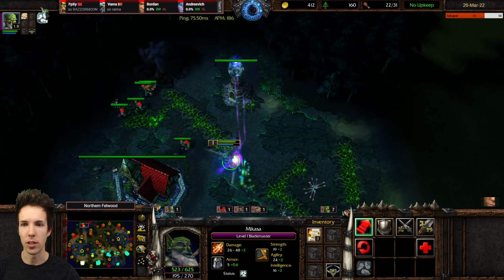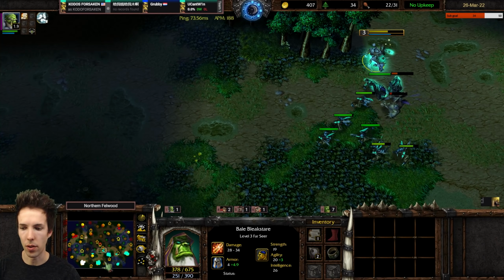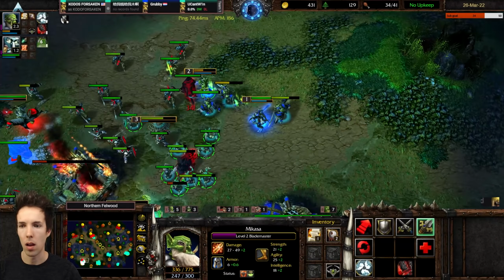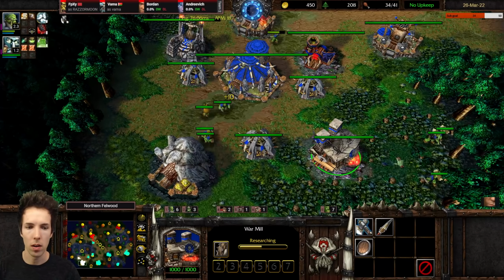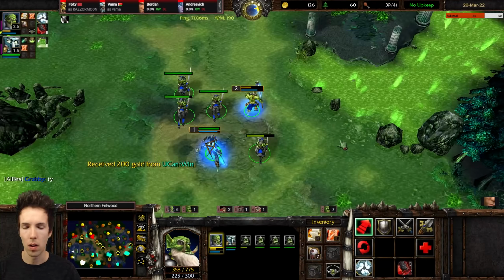A [LEGENDARY] BASE RACE! | WC3 | Grubby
We haven't had a [LEGENDARY] game in such a long time, but this one truly deserves this tag! Let's not spoil it any more, just sit back, relax, and enjoy!

A [LEGENDARY] BASE RACE! (Game played on 27-March-2022)

I love gaming the most when it is a shared experience with others. Coming together for an appreciation of gaming, competition and self improvement is what my YouTube Channel is all about. Have fun!